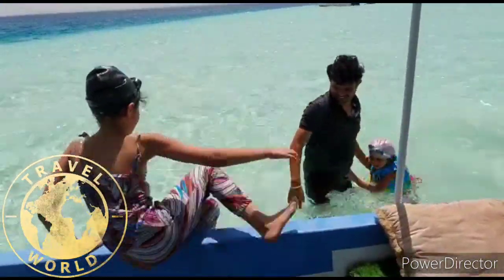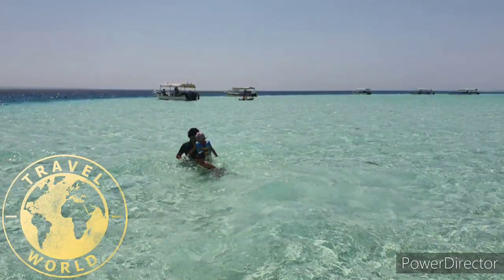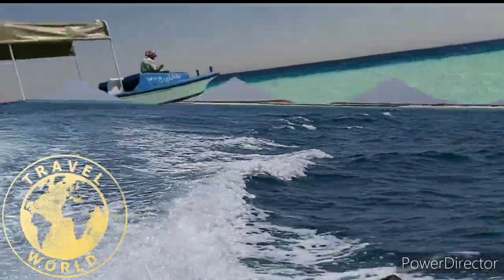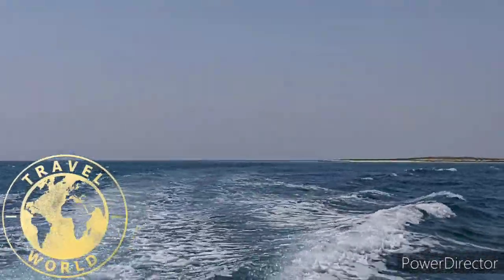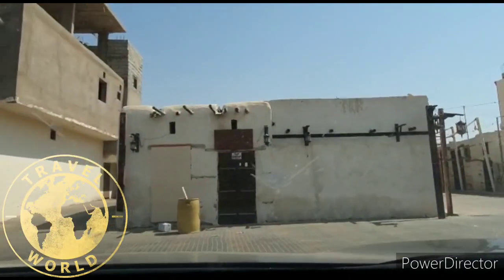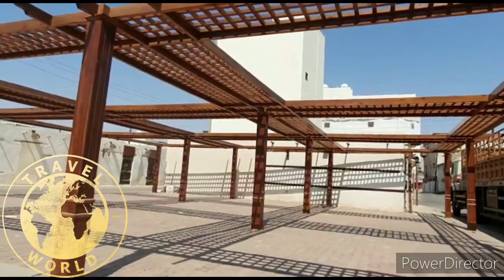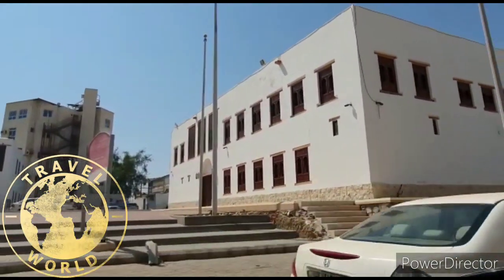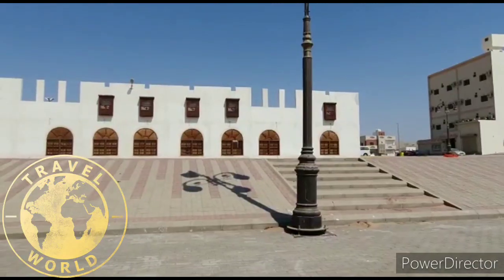Maldives of Saudi Arabia || Umluj || Travel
Our 1 day trip to umluj